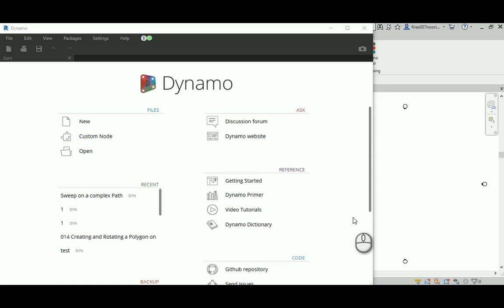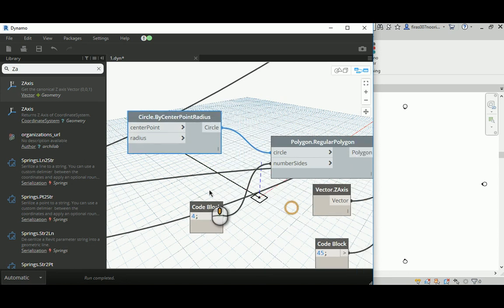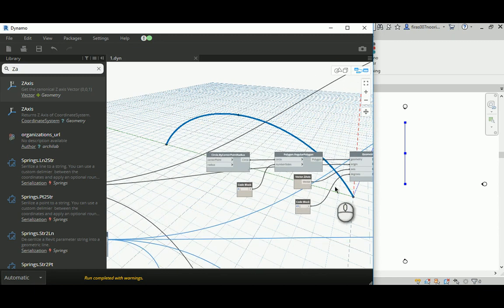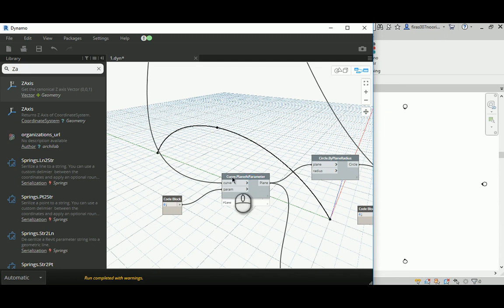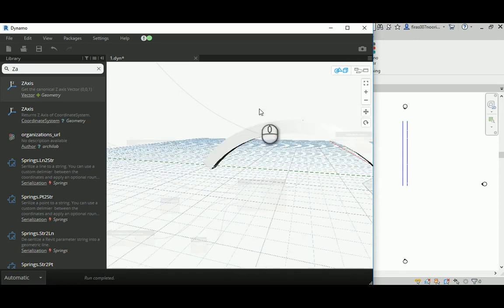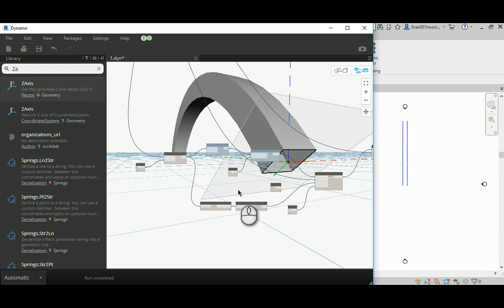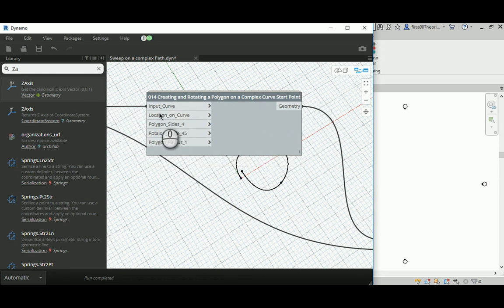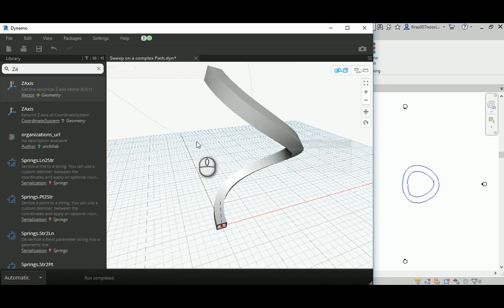Dynamo Sweep on Different Path Types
Hello,

This video will show you how to create a basic Dynamo Sweep on three different curves (straight line, Three-point arc, and a NURBS curve).

In each video, I will explain the details and all other obstacles that might prevent you from achieving your goal.

I will also explain the idea of making custom node, to make a quick rectangle (polygon) on perpendicularly on the beginning of your curve, also demonstrating all other possibilities of the profile locating and orienting incorrectly on the path itself.

Finally, I will show you a complex helix with a polygon sweep along with it. There will be a couple of new nodes explained here in this video, here is a list:

1- Circle.ByPlaneRadius

2- CoordinateSystem.ByPlane

3- CoordianteSystem.ZAxis

Best Regards,